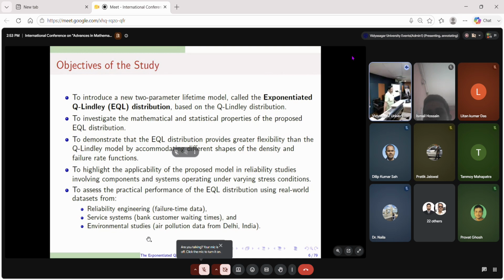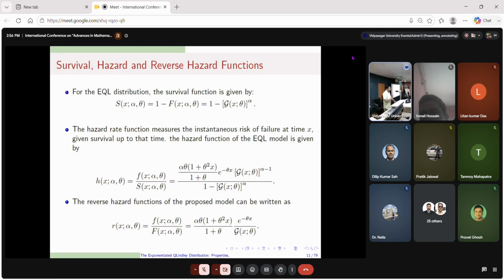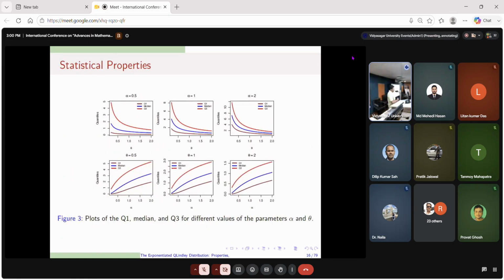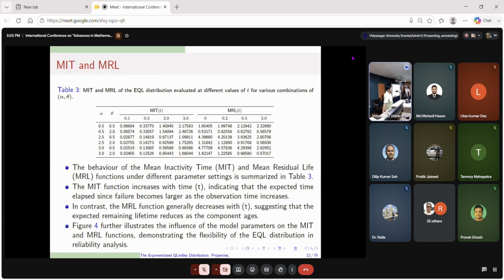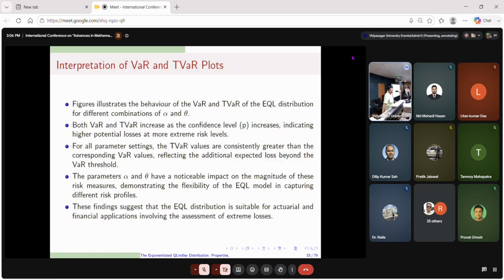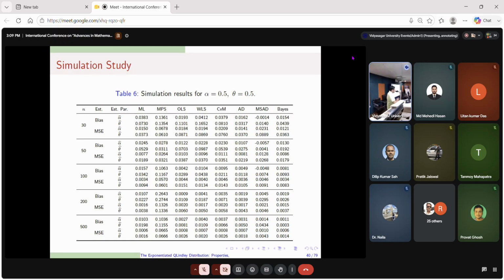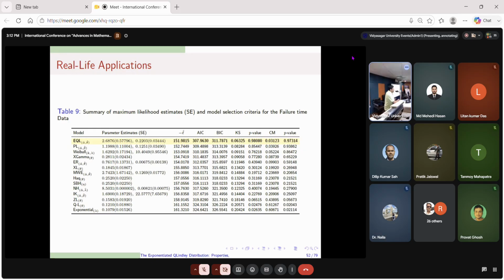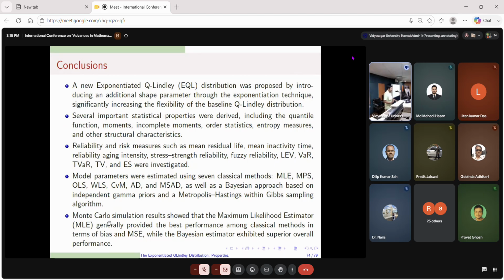Lecture 3 Dr. Partha Jyoti Hazarika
Lecture 3:  The Exponentiated QLindley Distribution: Properties, Bayesian...
Delivered at the INTERNATIONAL CONFERENCE ON ADVANCES IN MATHEMATICS FOR ARTIFICIAL INTELLIGENCE AND APPLICATIONS (ICAMAIA 2026) on 19- 20 June 2026.